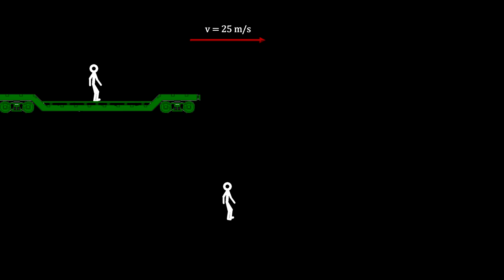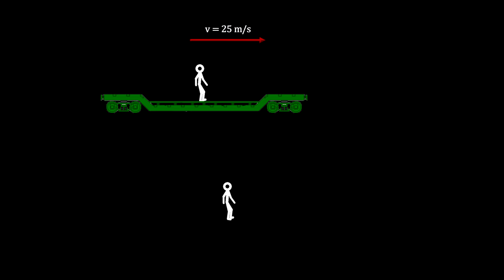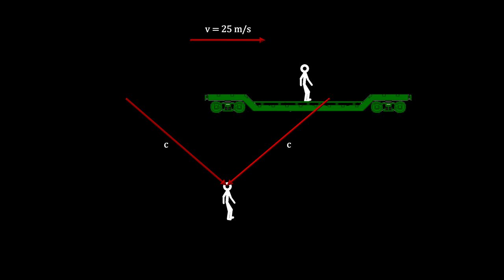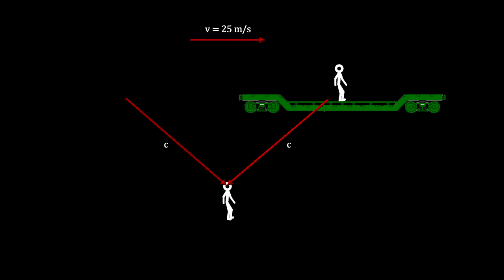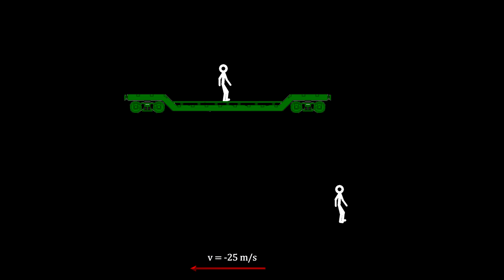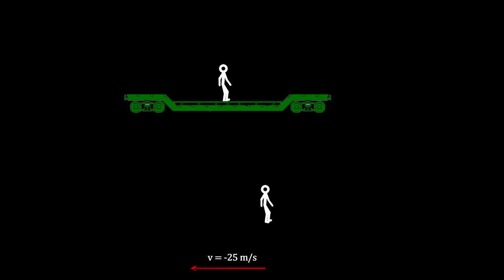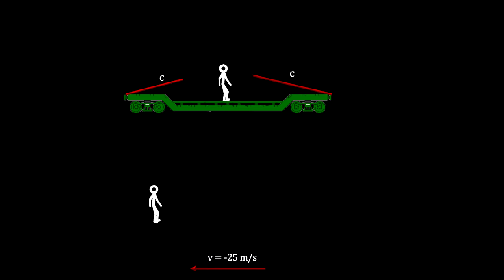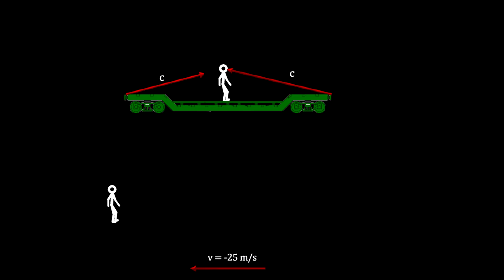Classroom Aid - Simultaneity Lost